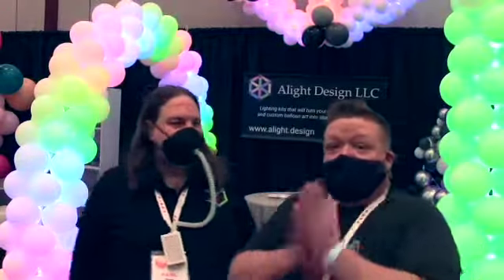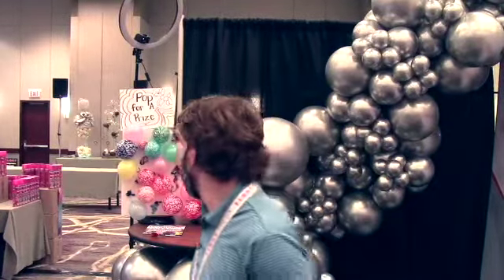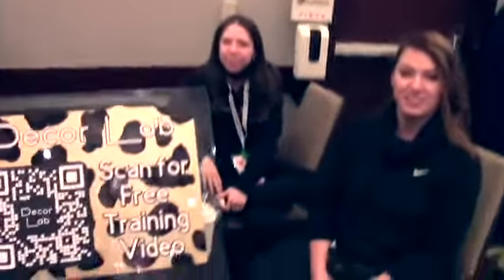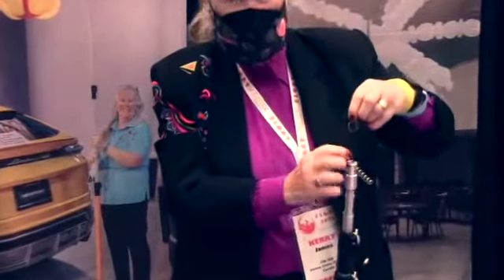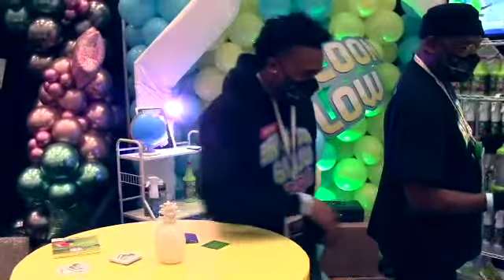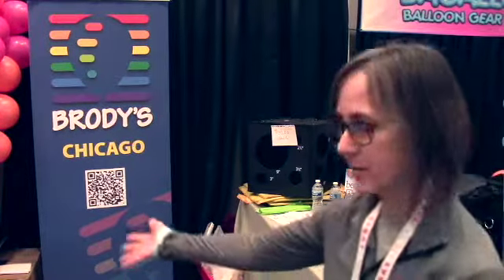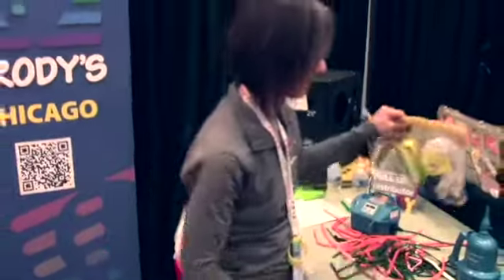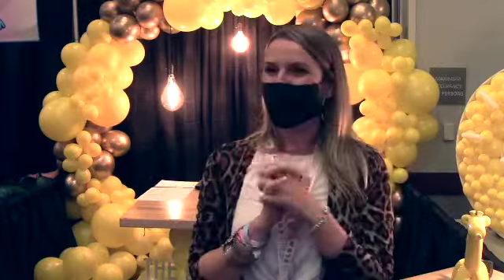FLOAT 2022 - Meet the Vendors Part 1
IMPORTANT NOTICE: Offers and discounts mentioned in this video may no longer apply. Please KINDLY ask sponsors featured here in this video as to whether or not any promotions or deals are still available.

Join Sam Cremeens as he walks you through our Vendor Showcase at FLOAT 2022. During the course of this video, you'll meet representatives from:

Alight Design
Anagram International
Bagalloon
Balloon Glow
The Bright Balloon Podcast
Brody's Balloons
Clik-Clik
Decor Lab
LaRock's